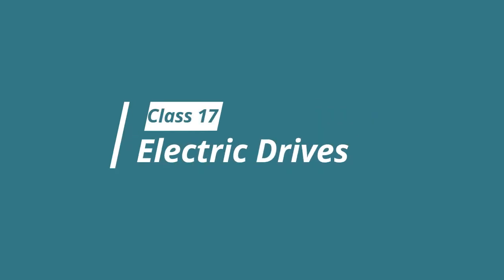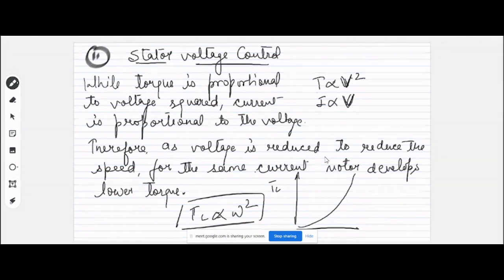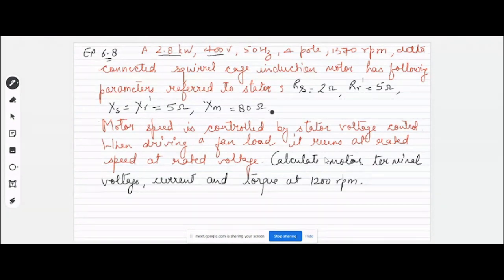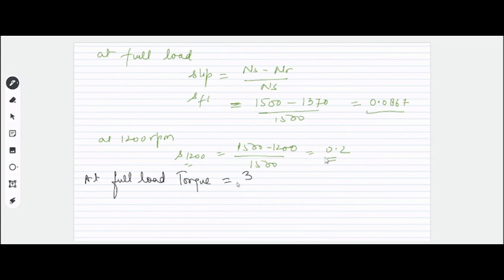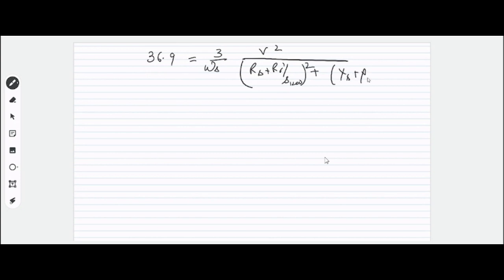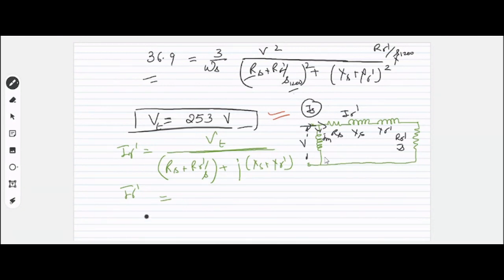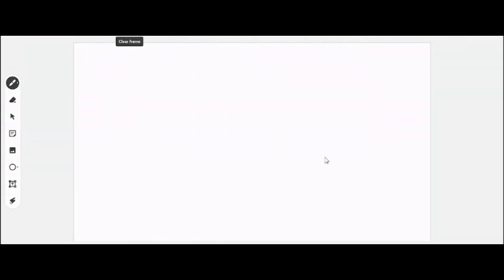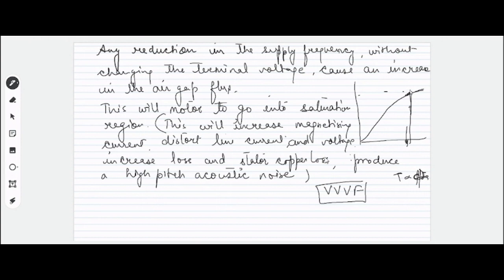Speed control Methods and VVVF | Numerical |Lec 17 | ED| For NSUT,DTU,IIITD etc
Variable Voltage Variable Frequency  = VVVF
You can easily watch this in 2x
This video covers the entire syllabus of the 5th semester for Electrical Drives.
You don't need any other video playlist apart from this for your university exam.
It is especially for NSUT and DTU students. Other University patterns might be same as well.